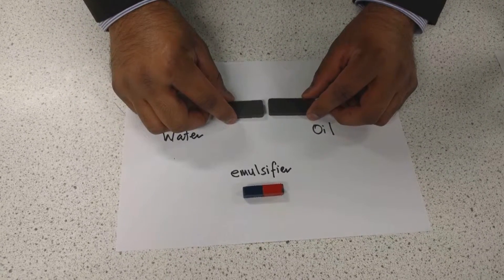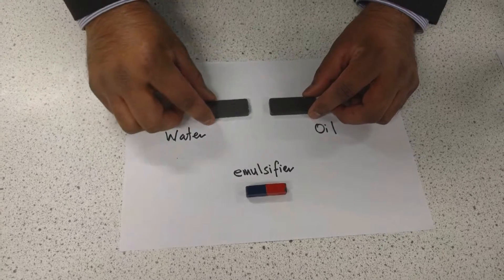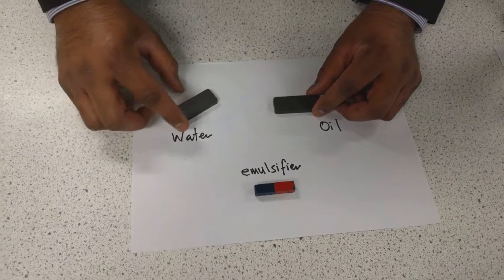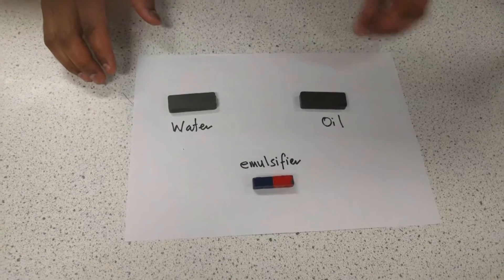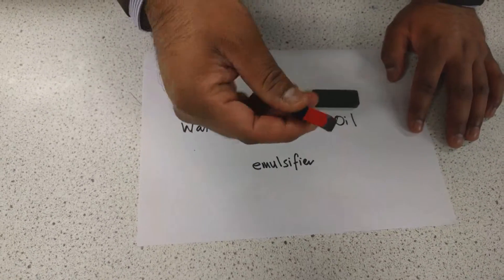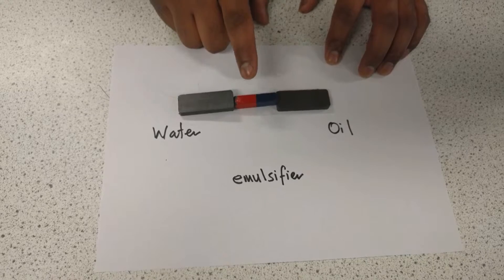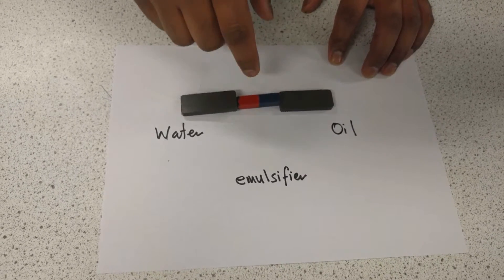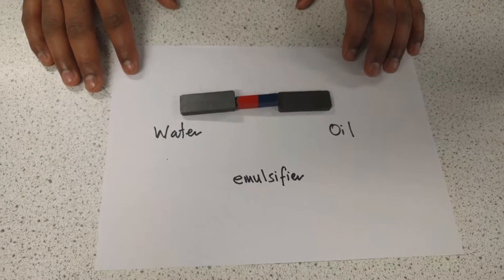Emulsions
Modelling of Emulsions: Video intro by RavenProDesign.